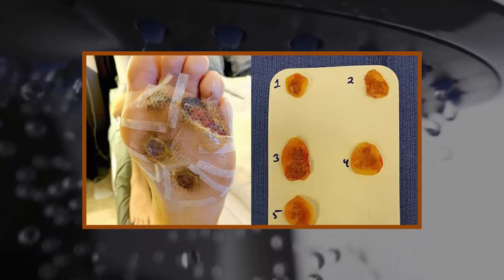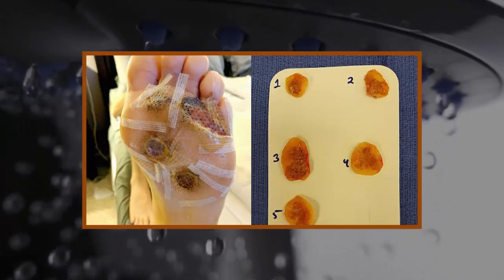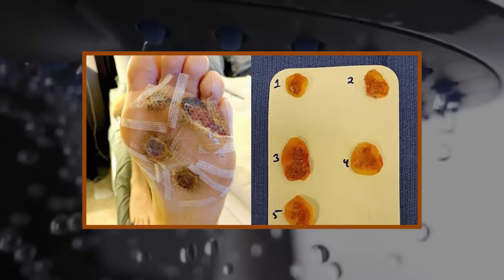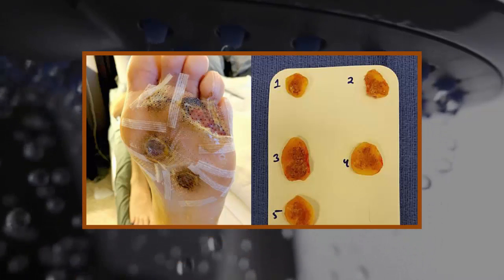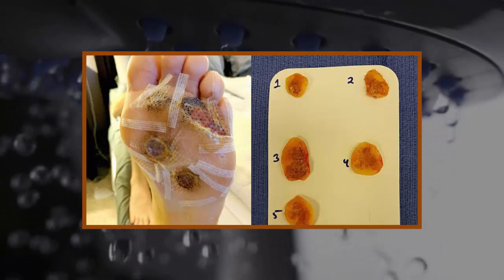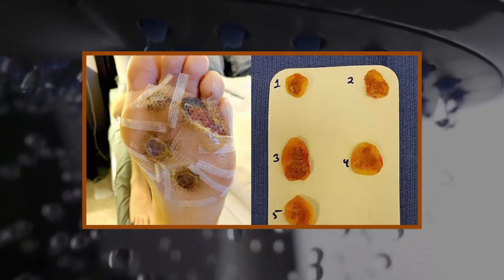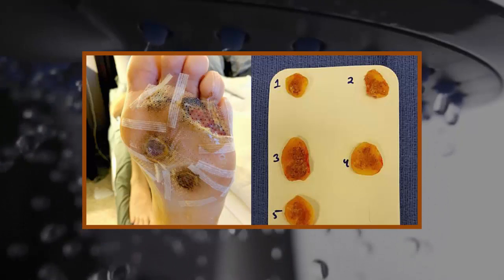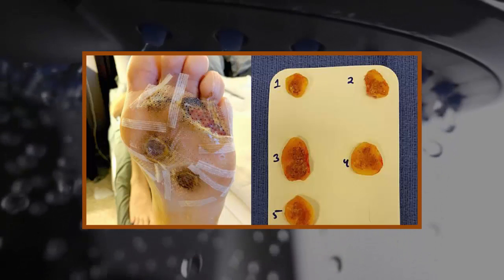This Man Took A Shower Barefoot In The Gym, Here's What Happened To Him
When he was asked what he had to say about his infection, he said that we should do ourselves a favour by wearing shoes in any public places where there is water. He further said that the worrying thing is that the virus can stay on surfaces for over two years. His parting shot was that you should take care of your feet so that they can care for you.